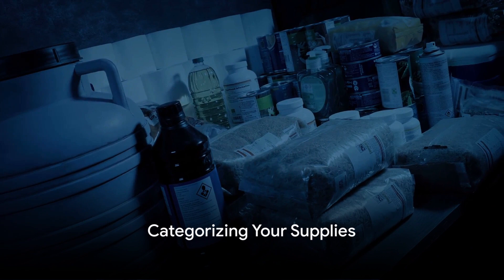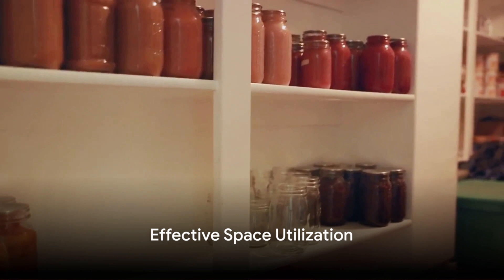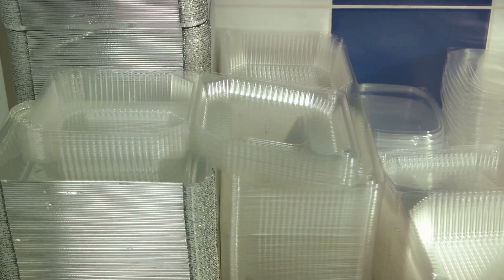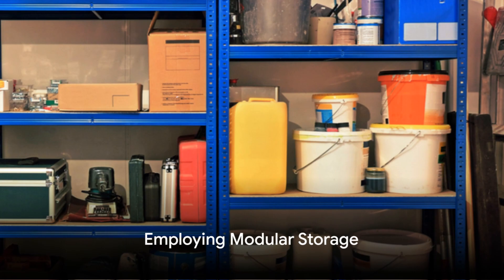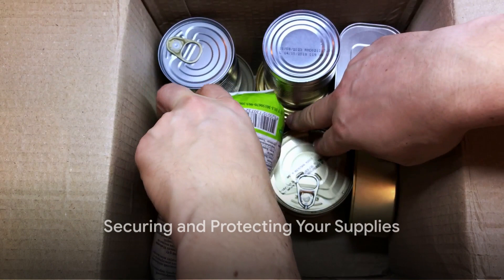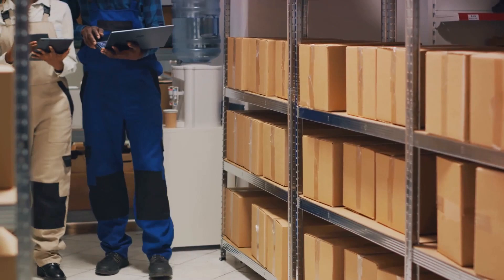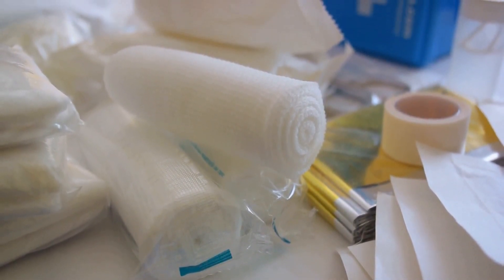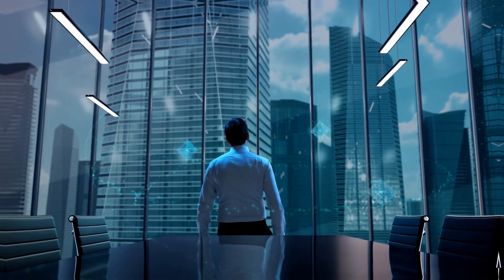Ultimate Guide to Organizing Your Prepping Supplies for Maximum Efficiency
Maximize Your Prep: The Ultimate Guide to Efficiently Organizing Prepping Supplies

Are you ready to take your preparedness to the next level? Whether you're bracing for natural disasters, economic shifts, or other unexpected events, the way you organize your prepping supplies can dramatically impact your ability to respond with speed and efficiency. This video is your comprehensive guide to mastering the art of prepping organization, ensuring that every item you've painstakingly gathered is stored smartly, accessible when needed, and maintained in top condition.

What You'll Learn:

Tailoring Your Prep: Start with a clear understanding of your unique needs based on location, household size, and potential risks, ensuring your organization strategy is a perfect fit for your situation.
Categorizing for Clarity: Discover the power of breaking down your stash into manageable categories like food, water, medical supplies, and more, making everything easier to find and manage.
Space-Saving Secrets: Uncover innovative ways to use every inch of your space wisely, from vertical shelving solutions to hidden under-bed storage, maximizing your storage potential.
Rotation Routines: Get smart with a first-in, first-out system for perishables to minimize waste and keep your stockpile fresh. Learn how labeling can keep you on track.
Modular Magic: See how modular storage systems can offer the flexibility to adapt your storage as your supplies evolve, keeping your organization system scalable.
Protection Plans: Learn how to shield your supplies from moisture, pests, and temperature extremes, ensuring your hard-earned stash remains intact and ready for use.
Inventory Insights: Dive into the benefits of a detailed inventory and how regular checks can highlight what's missing, what needs updating, and how to refine your storage strategies.
Accessibility for All: Find out how to arrange your supplies to ensure that the most critical items are at your fingertips, exactly when you need them.
Tech to the Rescue: Explore how inventory management software and apps can transform your prepping organization, offering digital solutions to traditional storage challenges.
Real-World Practice: Learn why practicing with your supplies in simulated scenarios can expose weaknesses in your system and how to iterate for improvement.

Join us as we delve deep into the art of prepping organization, turning your supply stash from chaotic to coherent. With these strategies, not only will you survive; you'll thrive, maintaining comfort and security even in the toughest of times. Your ultimate preparedness journey begins now!